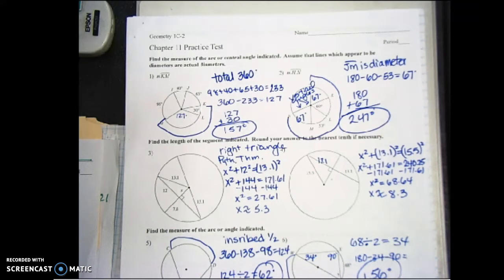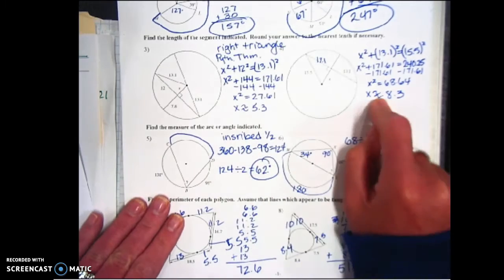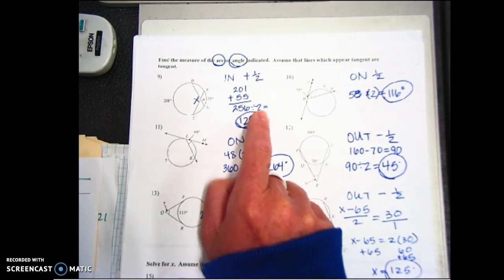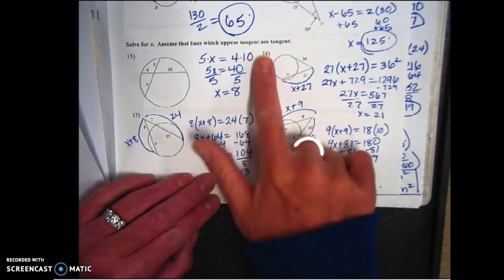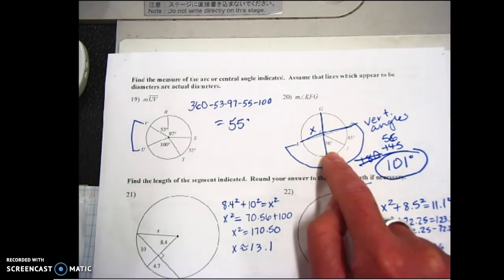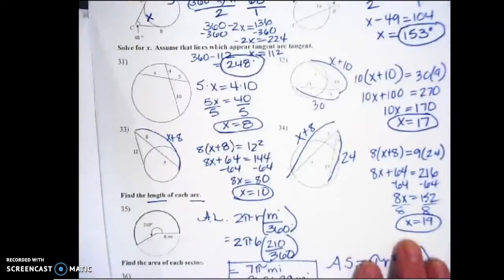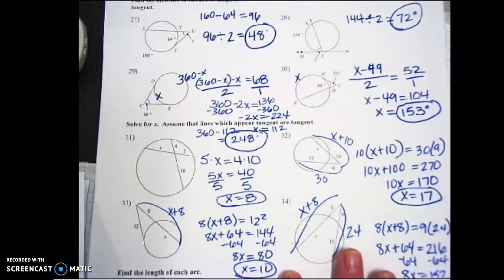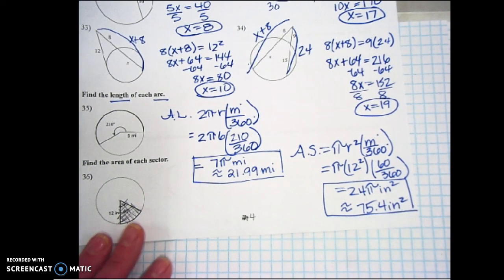G1C Chapter 11 Practice Test